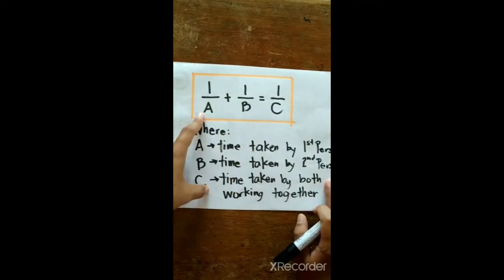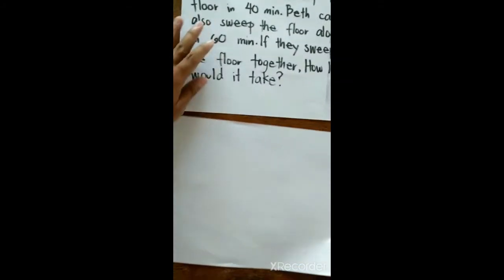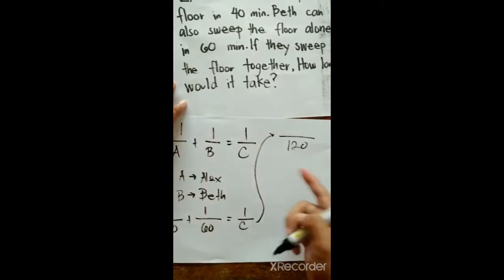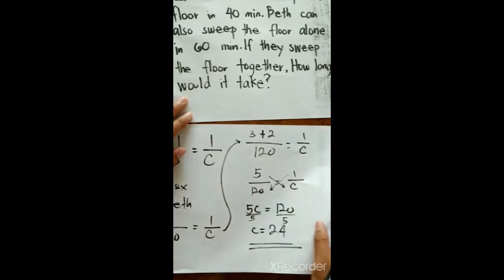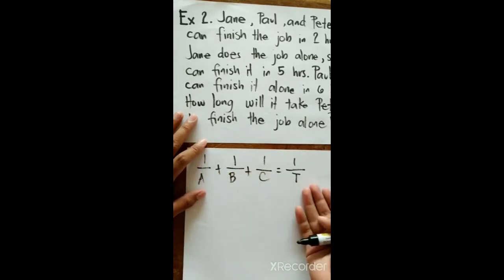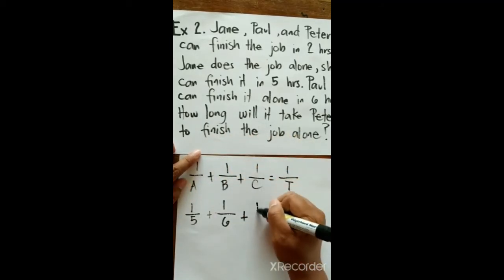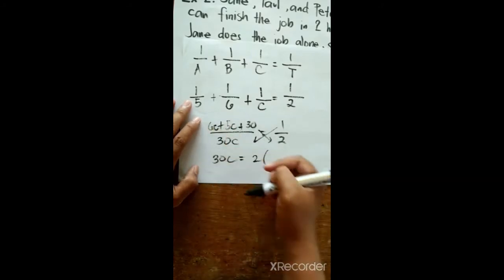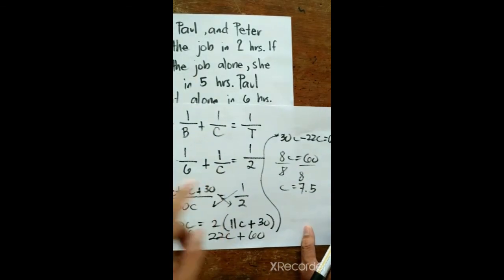Application of Rational Functions (Work Word Problem) - (GENMATH/ELEM ALGEBRA)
This is just one of the few Applications of Rational Functions: Work Problem. Pipe problem is also included but not in this video.